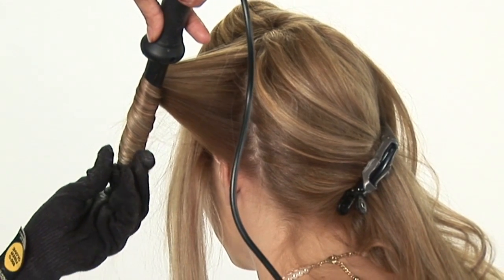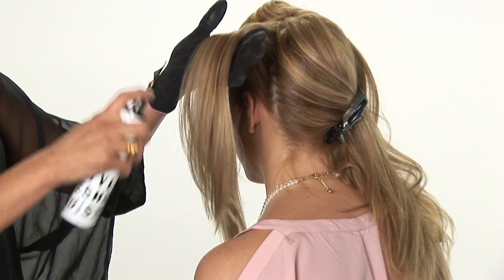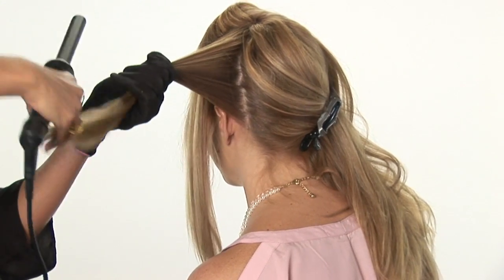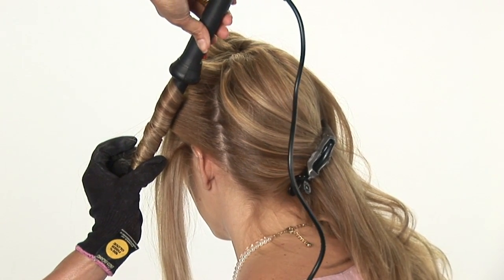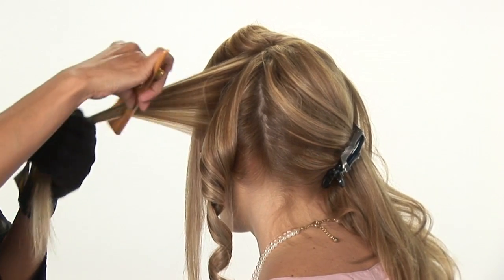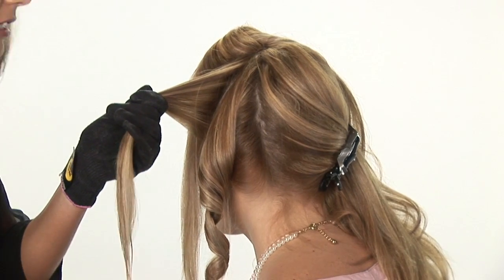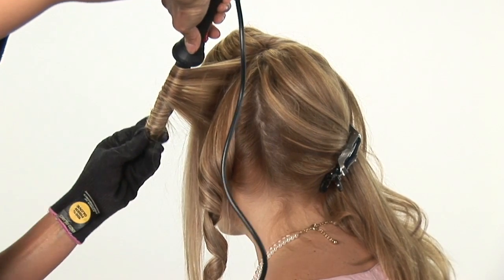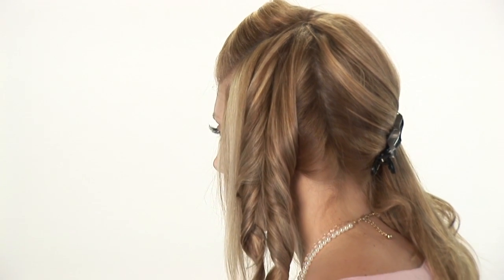Wavy Hair Advice : How to Get Your Hair Waves in a Spiral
Getting your hair waves into a spiral is something that can be accomplished in just a few minutes. Get your hair waves into a spiral  with help from an expert in the beauty industry in this free video clip.

Expert: Carmen Lee-Sargeant
Bio: Carmen Lee-Sargeant is the president and CEO of Tampa Bay's highest-regarded beauty industry business, The Grand Beauty Spa, Med Spa, and Salon as well as Posh Salon Spa.

Series Description: Managing and maintaining wavy hair is only as complicated as you make it. Get advice for your wavy hair with help from an expert in the beauty industry in this free video series.